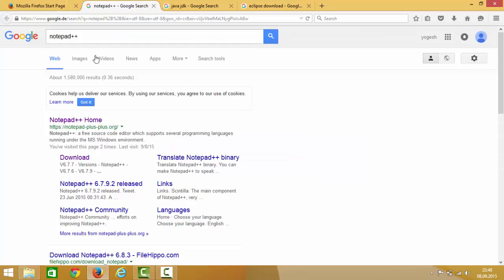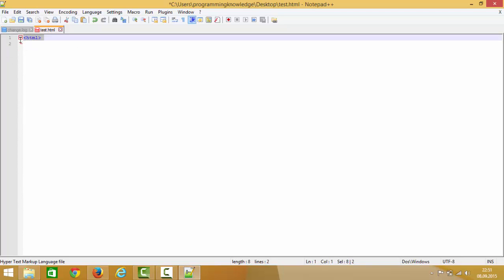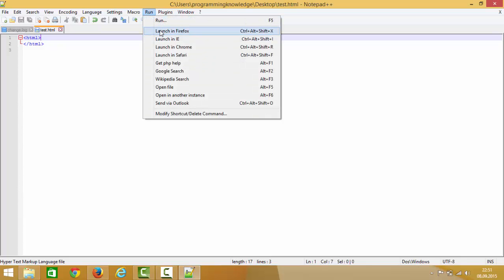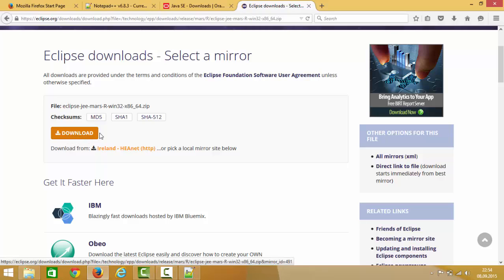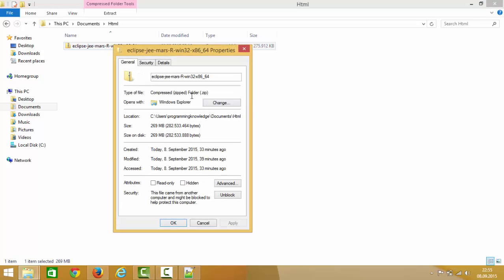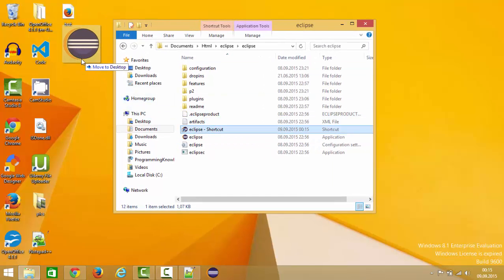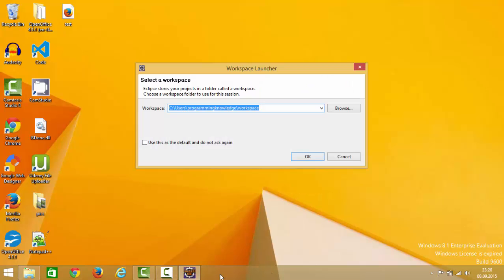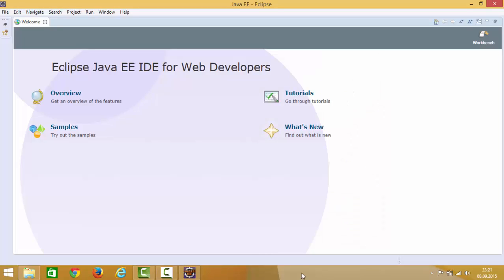HTML5 Tutorial For Beginners 2 # Download and Install Eclipse for Web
Installing Eclipse IDE for Java EE Developers

Searches related to installing eclipse
Install Eclipse for Java EE Development
How to Install Eclipse for Java Programming on Windows
installing eclipse java
installing eclipse ubuntu
How to add Java EE perspective to Eclipse
installing eclipse unix
installing eclipse on snow leopard
eclipse community forums
eclipse help
eclipse update
install eclipse in mac